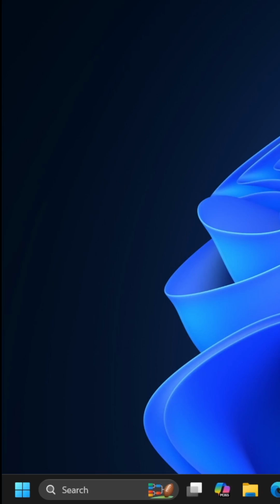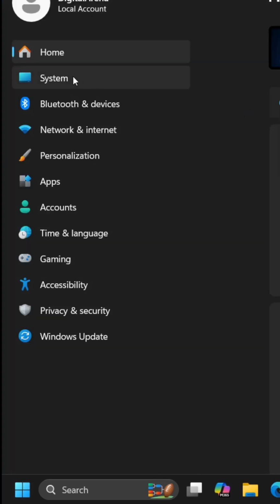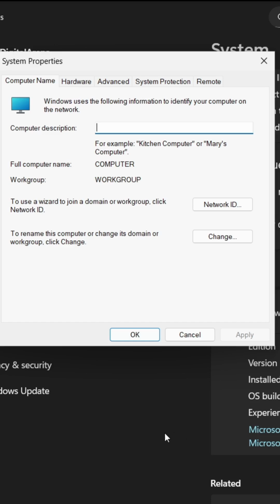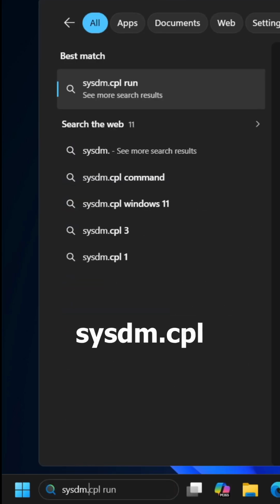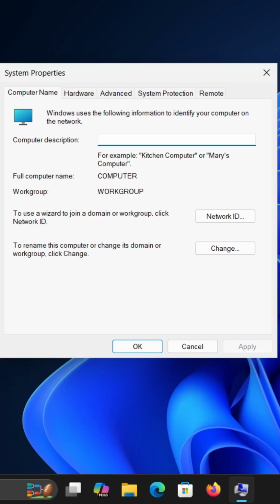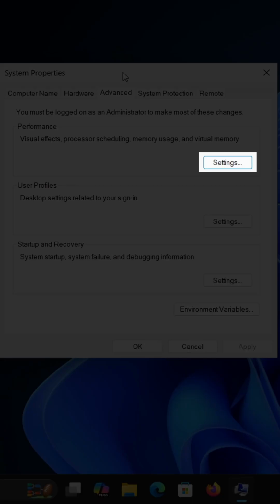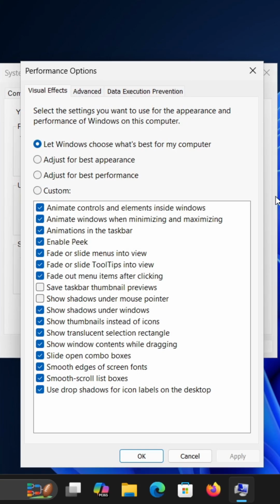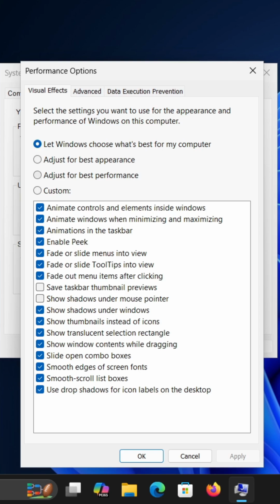Speed Up Windows Now - No Extra Software Needed!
Quickly improve Windows performance: go to Settings → System → About → Advanced system settings (or type “sysdm.cpl” in Search) and open Performance Settings. For slower PCs, choose “Adjust for best performance” or uncheck individual visual effects you don’t need, then click Apply/OK to save.